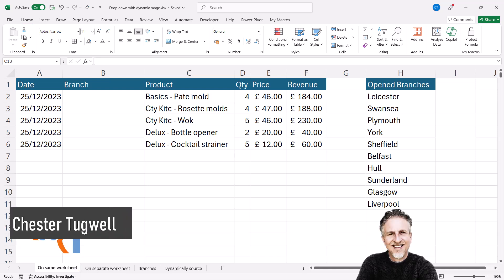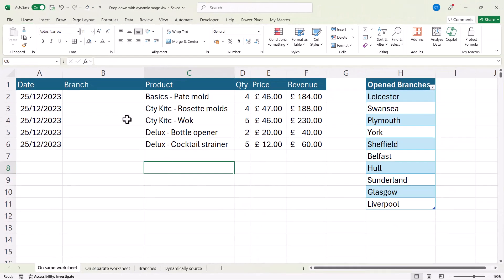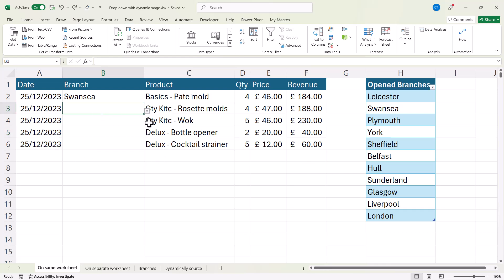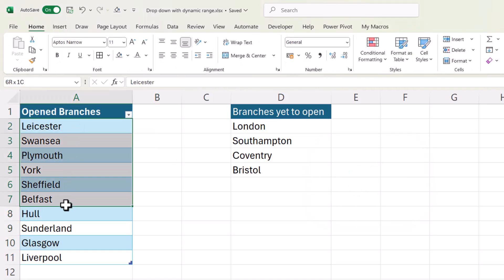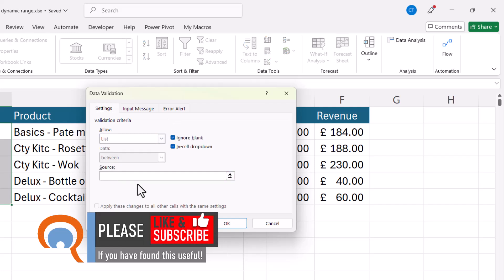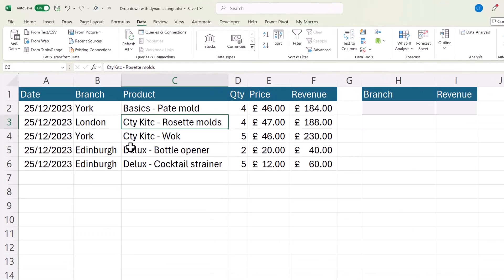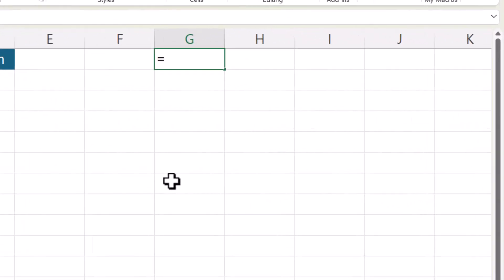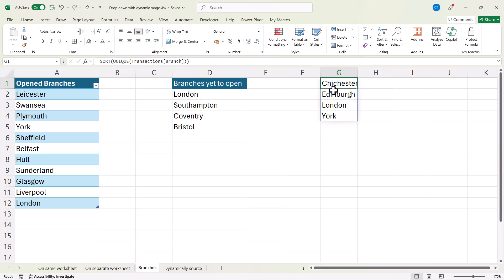How to Create a Dynamic Drop-Down List in Excel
In this Microsoft Excel video tutorial, I explain how to create a dynamic drop-down list.  A drop-down that automatically updates based on another column.

🕰️ Timestamps
00:00 Introduction
00:03 Source for drop-down is on the same sheet
01:59 Source for drop-down is on a different sheet
03:49 Extract unique values from a column into a drop-down